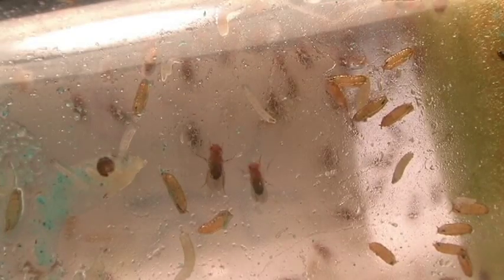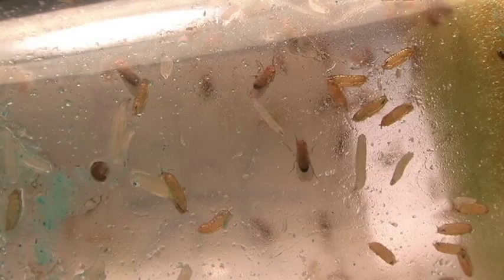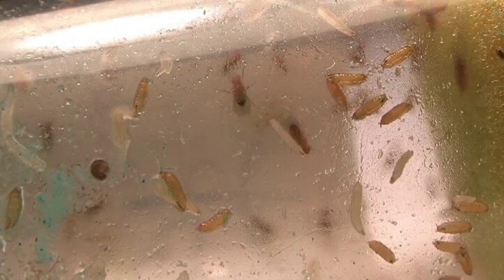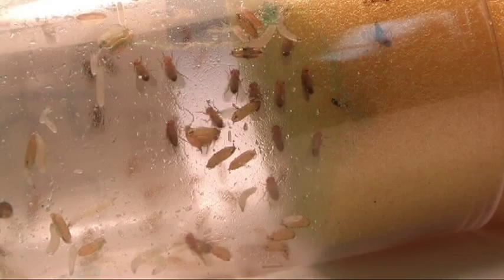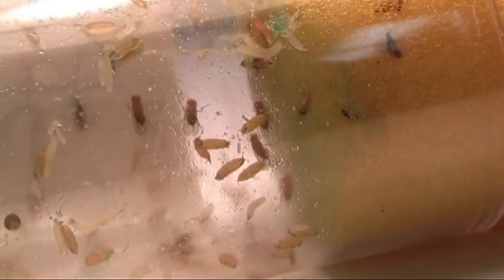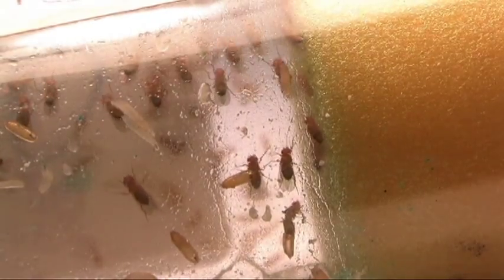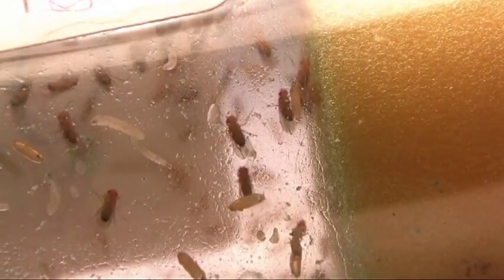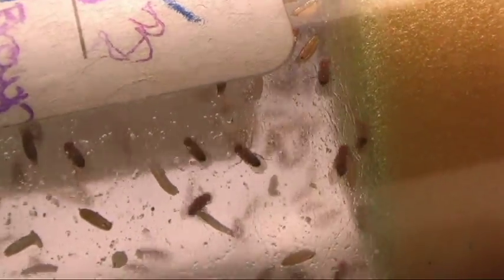GENETICS: Drosophila LARVAE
Drosophila LARVAE